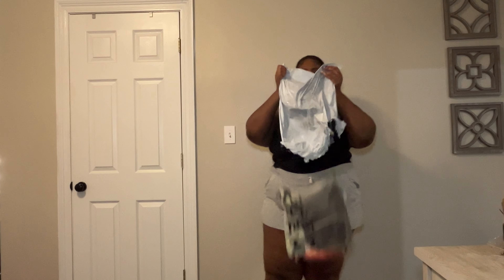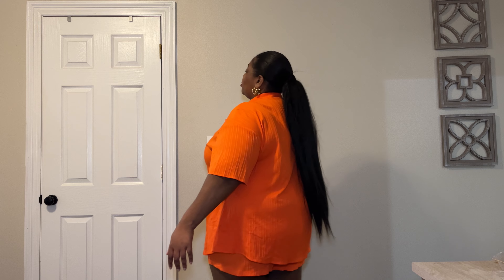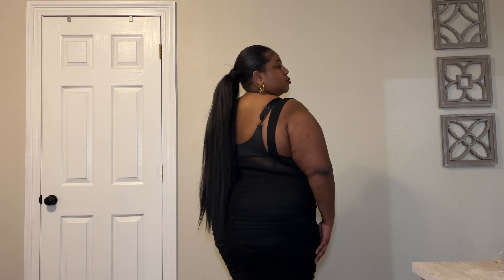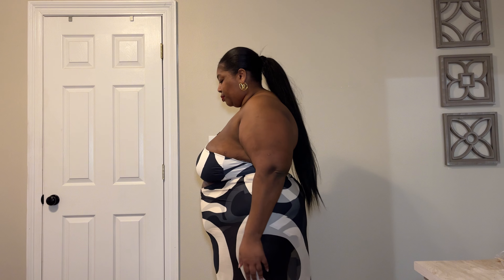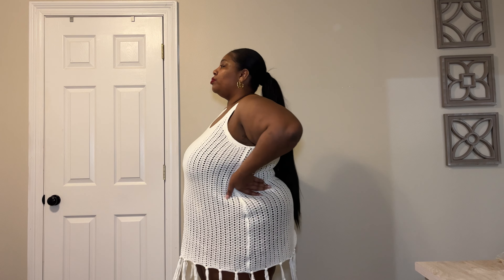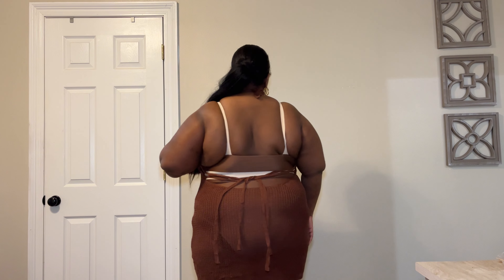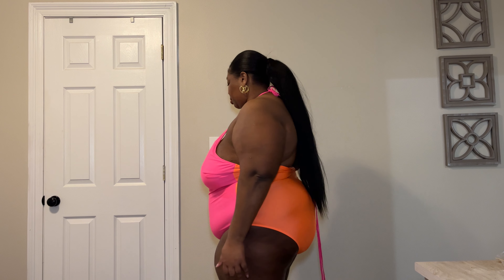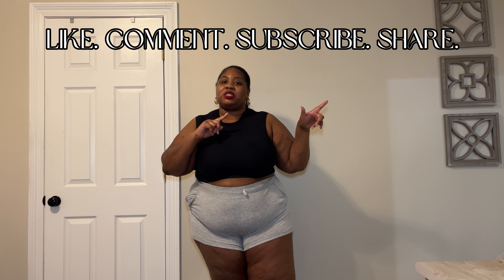Plus Size & Curvy Try On Haul ft. SHEIN Curve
Hey girl hey! Let's try on these outfits I ordered from SHEIN for my upcoming vacation! Which outfit was your favorite? Tell me down below in the comments ⬇️⬇️⬇️